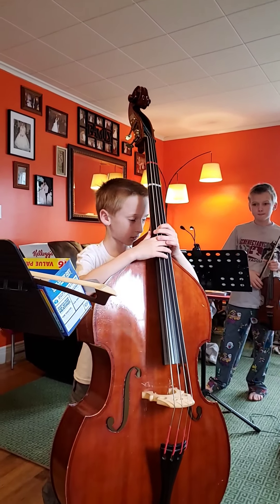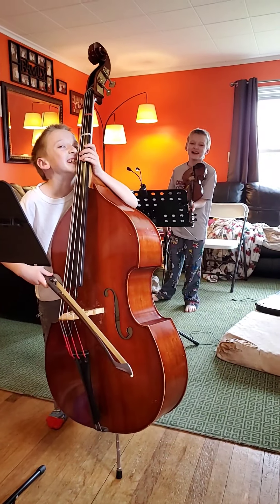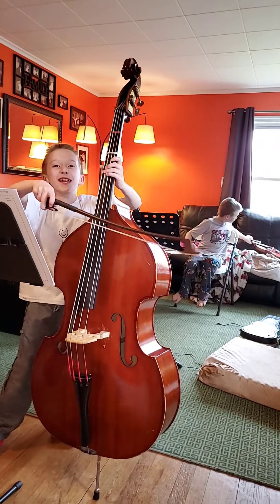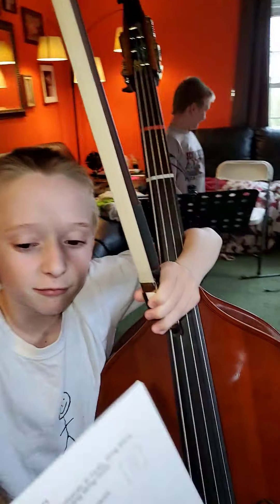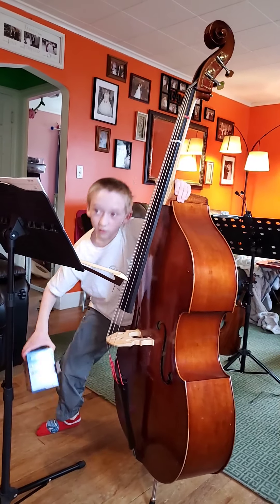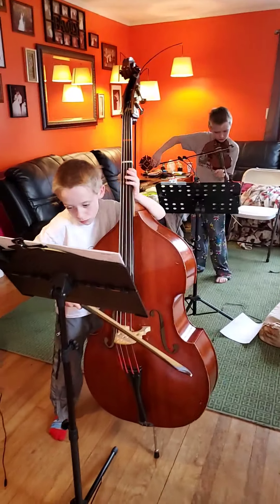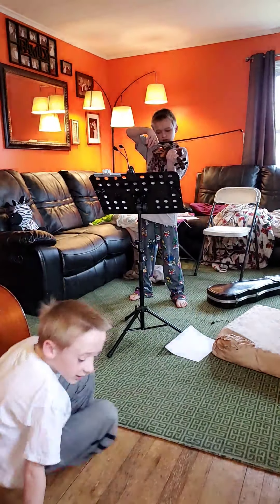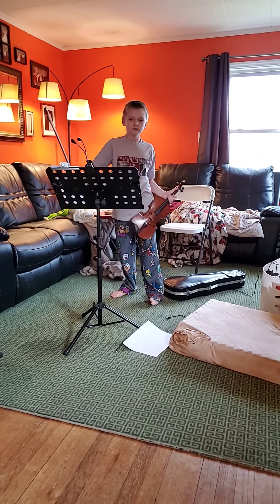Daily practice making best